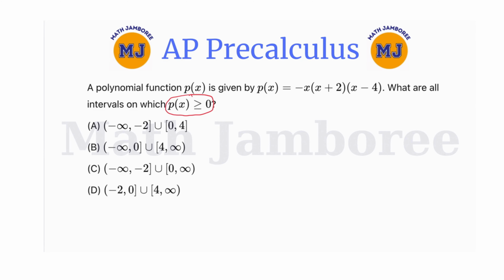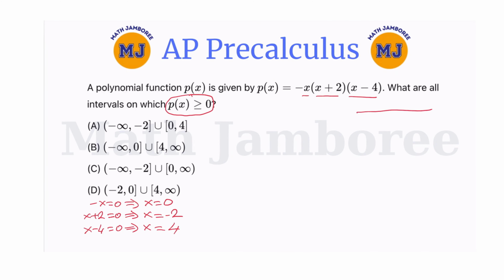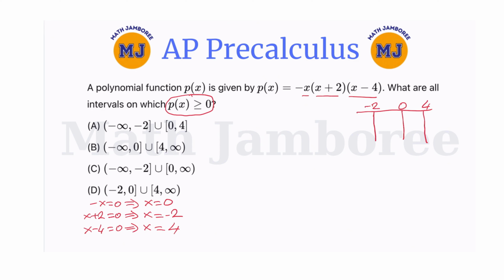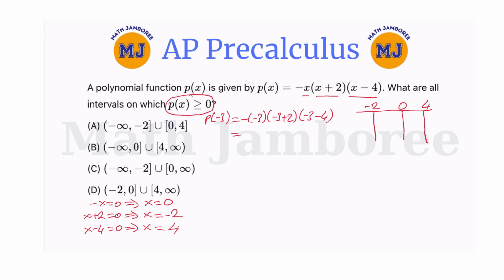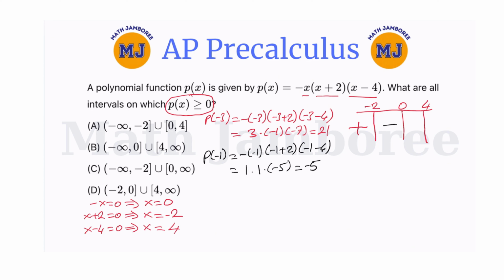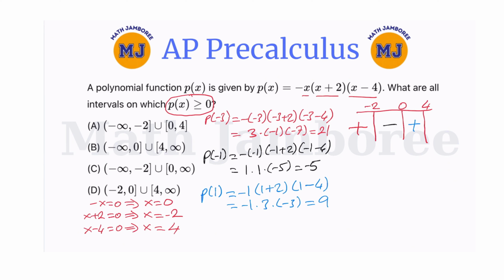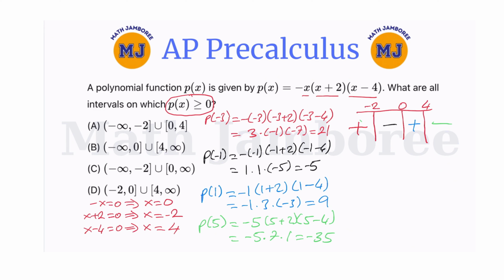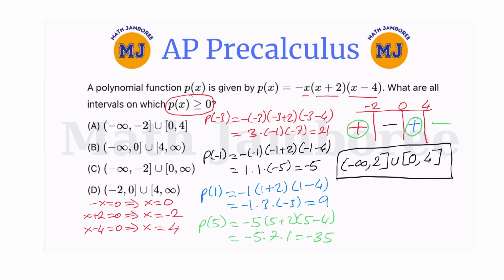24007006 Polynomial and Rational Inequalities - Polynomial and Rational Functions - Sample Question